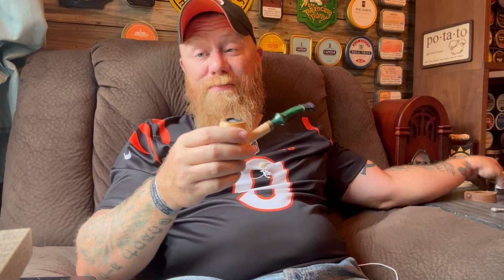Review - Peterson's 3P's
FOLLOW Sonny the Piper on Instagram